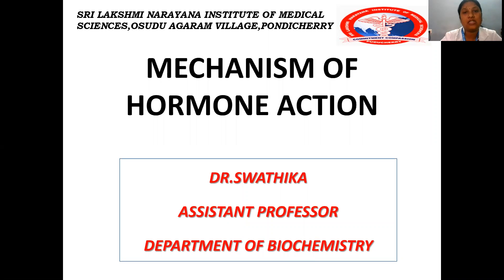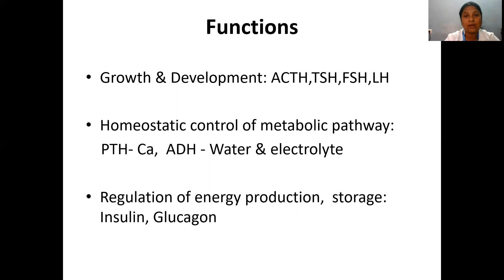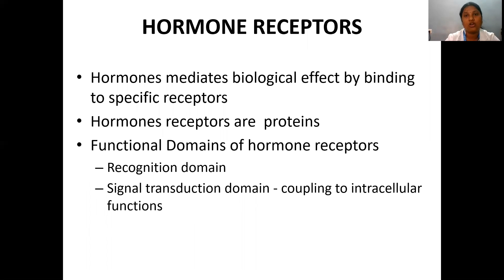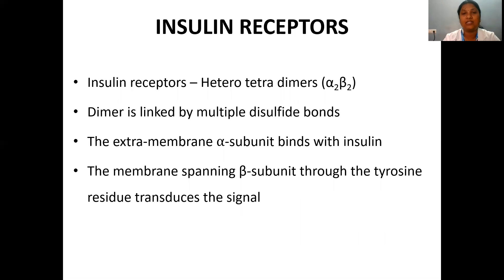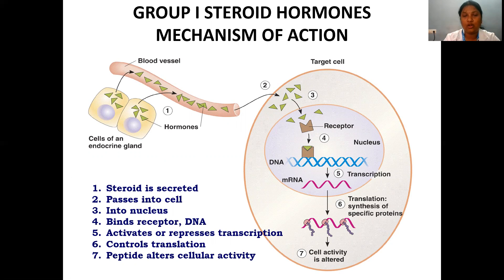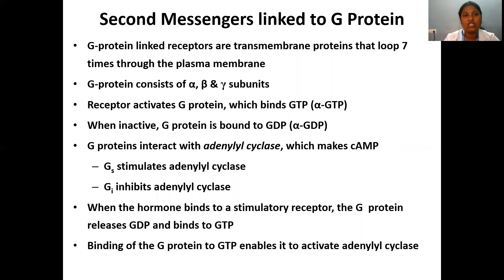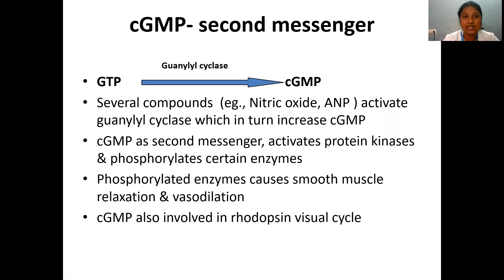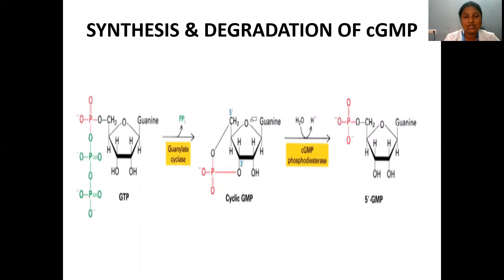Mechanisms of Hormone Actions - Dr Swathika